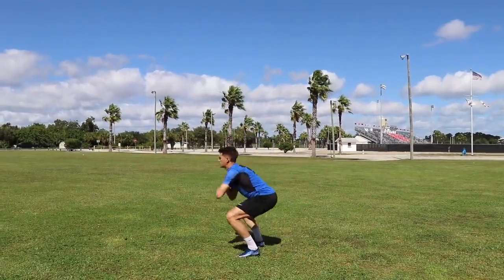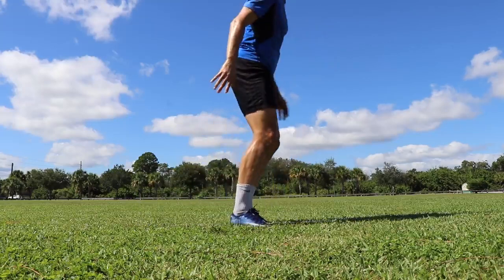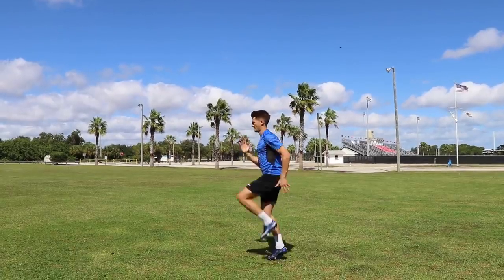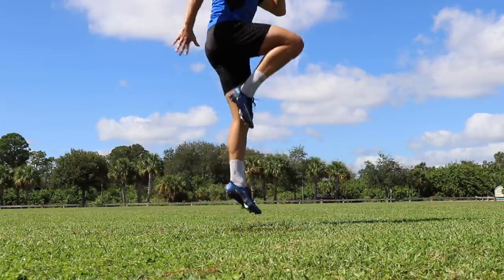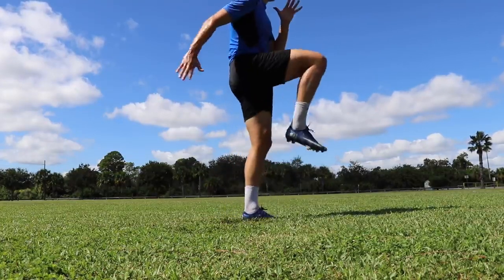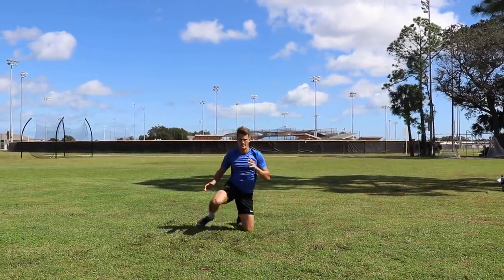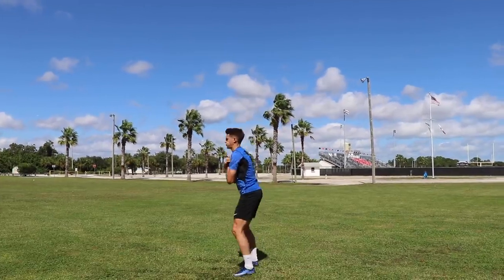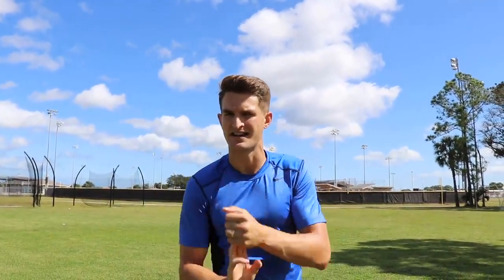أهم أسرار تدريبات رياضة الماراثون